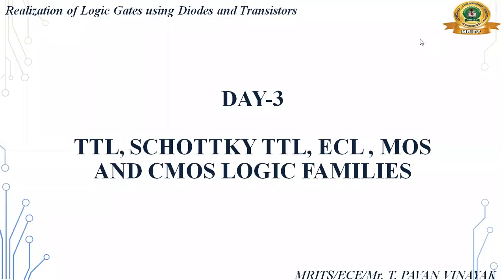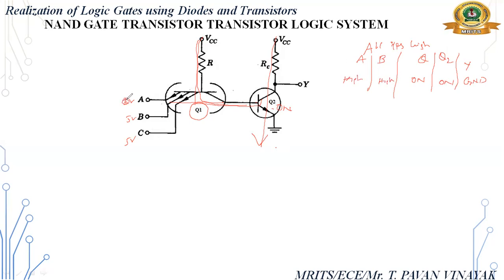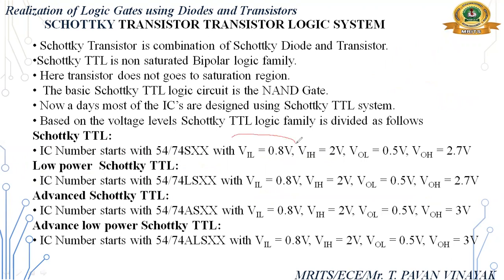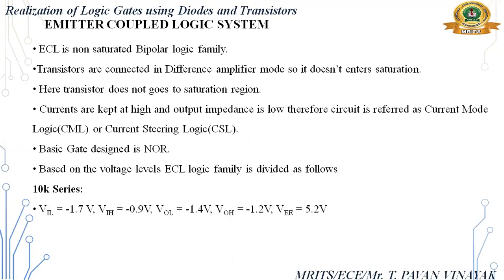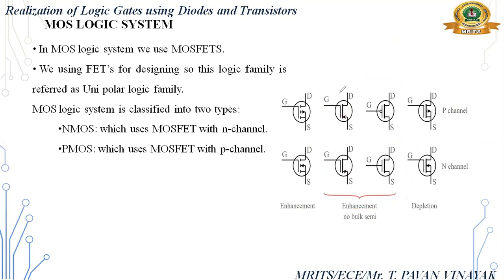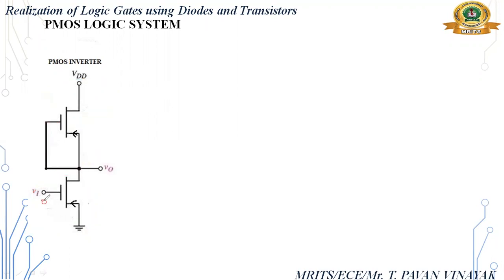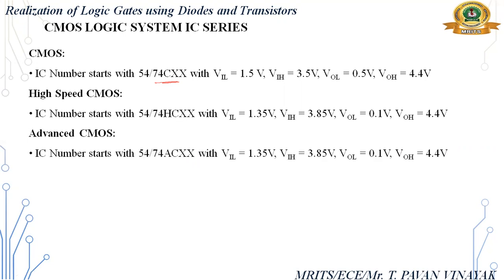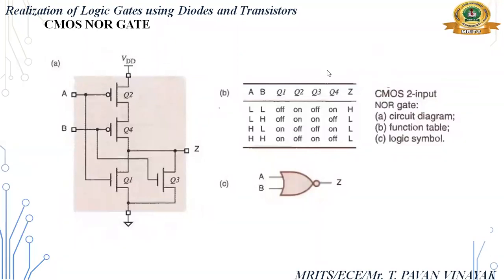TTl, SChOTTkY TTL, ECL , MOS and CMOS Logic Families